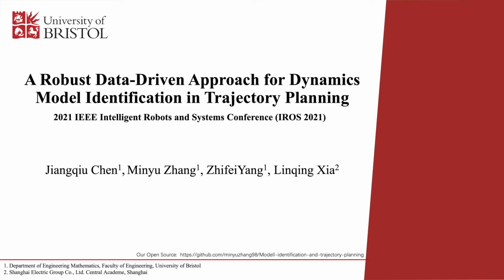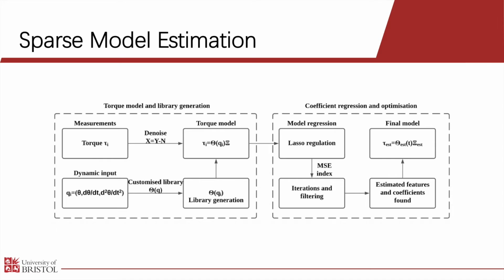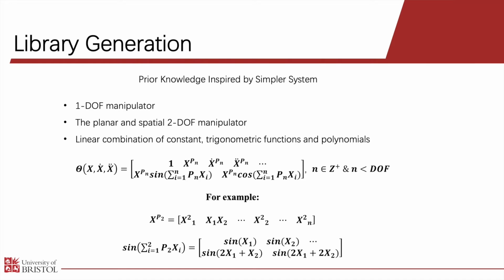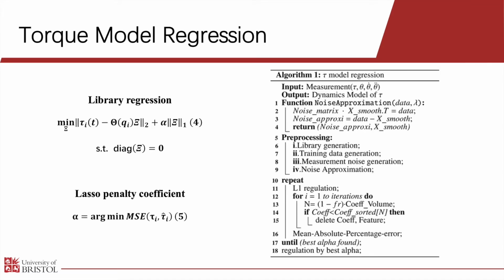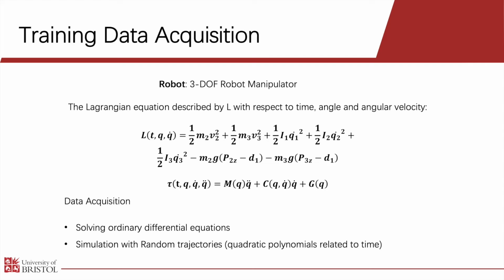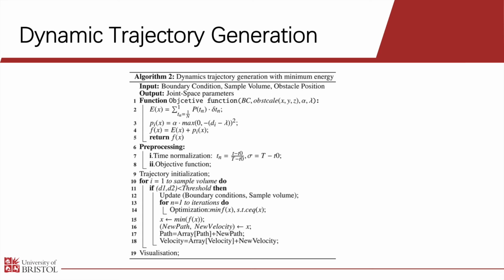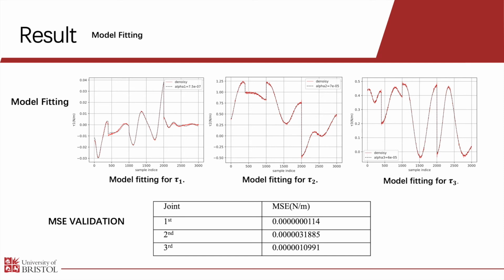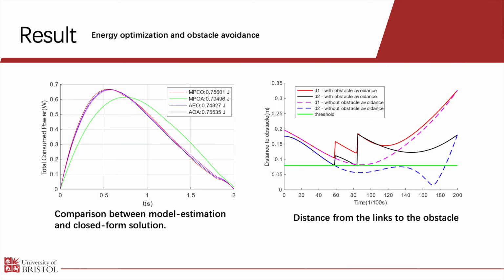IROS 2021- A Robust Data-Driven Approach for Dynamics Model Identification in Trajectory Planning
Abstract—In this paper, we propose a data-driven modelling framework using a sparse regression technique to find the governing equations of dynamics systems. With this approach, the prior knowledge of features from simple structures can be used to deduce which on complex structures. The prior knowledge of single-pendulums, double-pendulums, and spherical pendulum enlightens the guess of the feature library for a 3-DOF manipulator. The feature library is sparsified with a fully autonomous machine learning algorithm composited of the L1-regularization and proportional filter. The training dataset with non-zero-mean Gaussian noise simulates real-world conditions and proves the system's robustness to the noise. Compared with the neural-network-based system identification method, this paper's technique can be promptly applied in dynamic trajectory planning. A simulation of the optimal trajectory planning for the obstacle-avoidance on the Lynxmotion robot is accomplished by optimizing the objective function constructed with energy and penalty function. Results of the simulation support that the estimated model works correctly. Comparison between the data-driven and the closed-form model evidences the reliability and robustness of this identification technique.

Reference: J. Chen, M. Zhang, Z. Yang, L. Xia, “A Robust Data-Driven Approach for Dynamics Model Identification in Trajectory Planning” IEEE/RSJ International Conference on Intelligent Robots and Systems (IROS), Prague, 2021